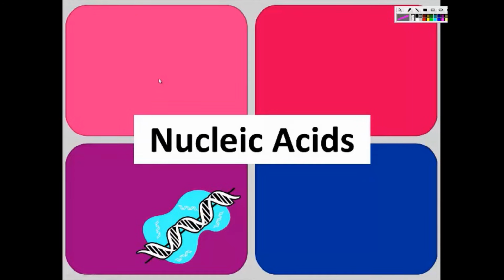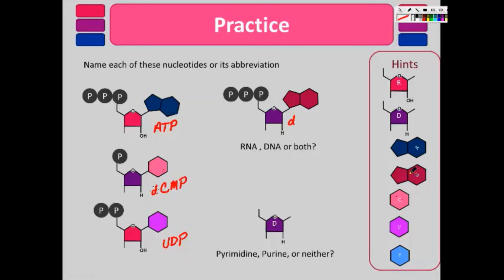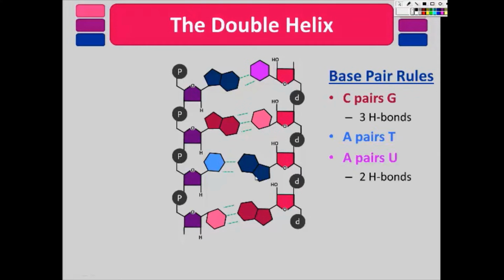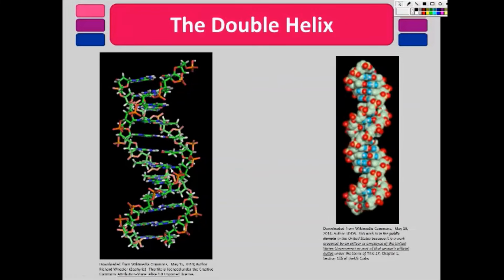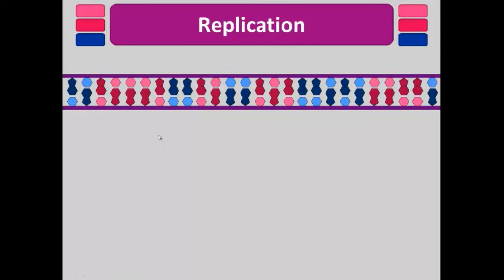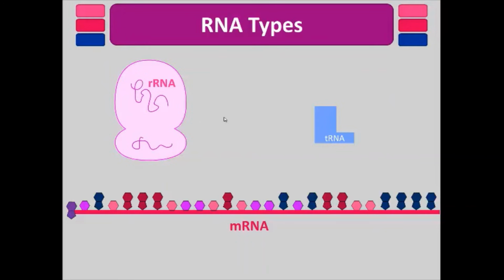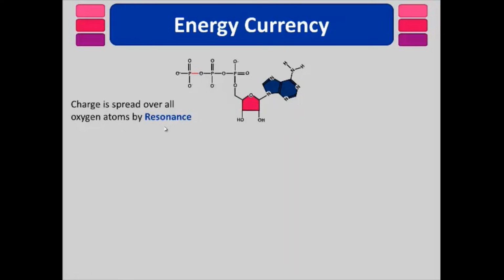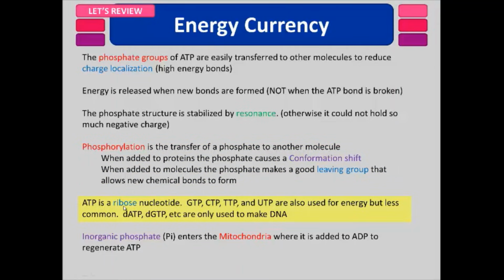BIO 180 Nucleic Acids